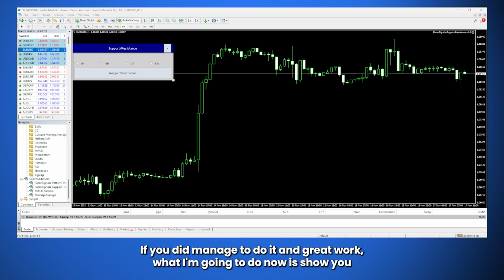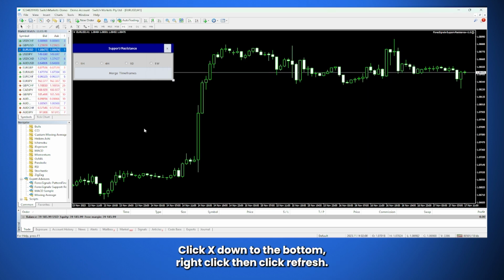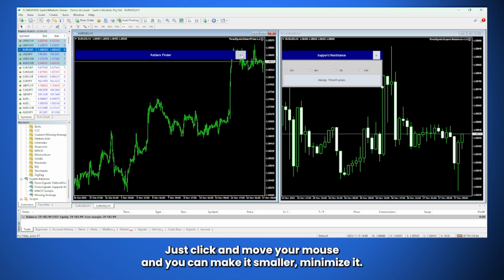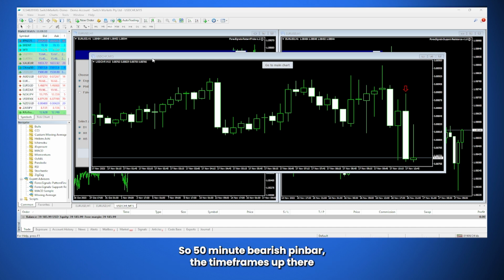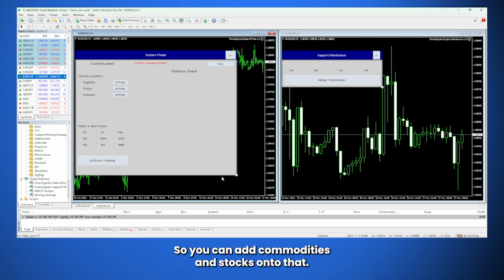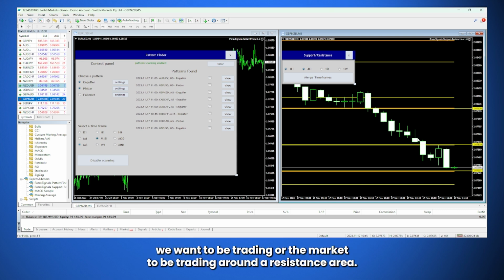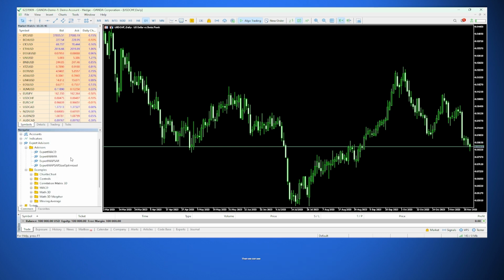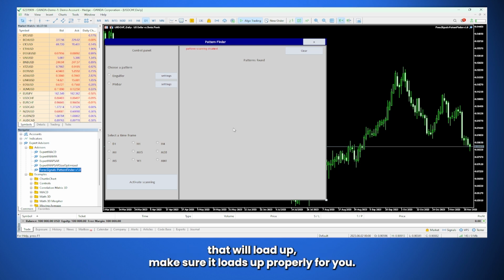The Only Two Candlestick Patterns You Need! (Free EA Tool!)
In previous videos, you learned about candlesticks and their role in the financial markets. Now, we take another step into deepening your understanding by looking at two specific candlestick patterns, pinbars and engulfers.

Do not worry, I will explain what these candlestick patterns are in a simple, clear manner so there will be no confusion, and by the end of the video you will know exactly what you are looking for when it comes to trading with them! Let’s get started.

📚 Get free access to all of our courses, no credit card required

👨🏻‍🏫 Would you like 1 on 1 coaching?

1,800+ REVIEWS ⭐⭐⭐⭐⭐